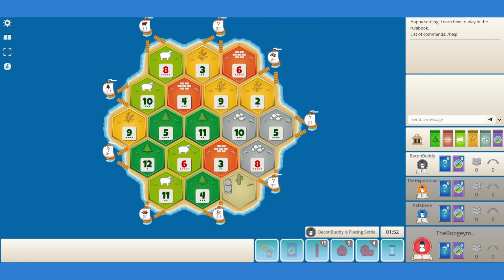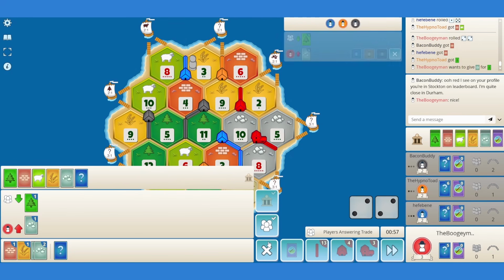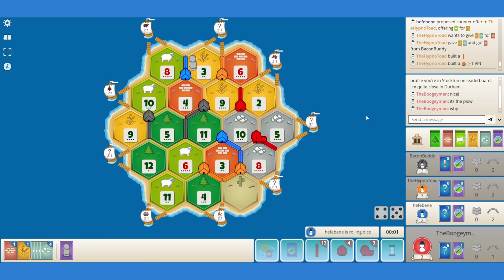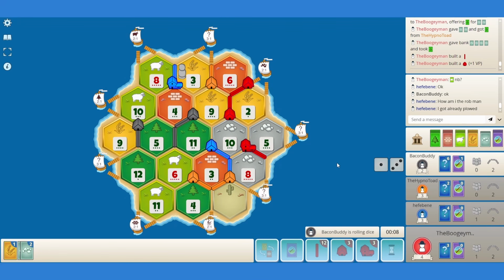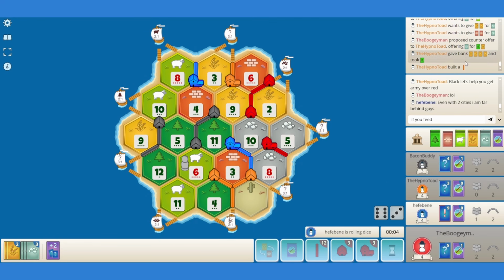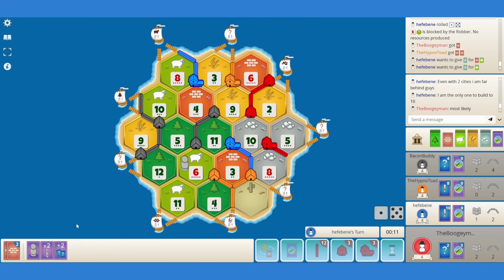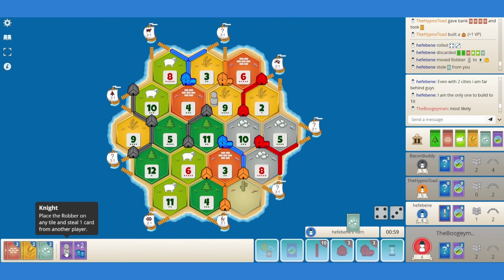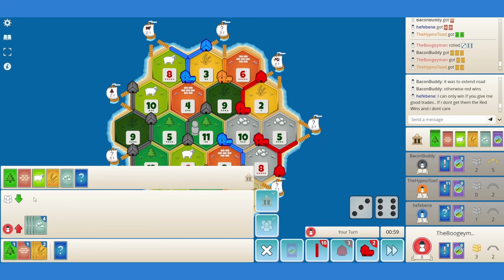Catan Pro Plays A WILD 2-Resource Ore Pile Game In Ranked